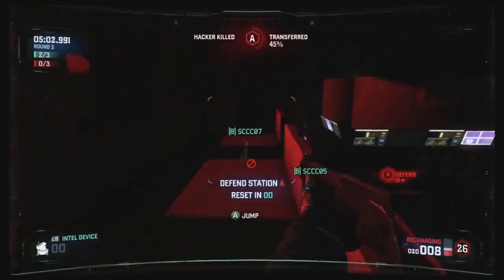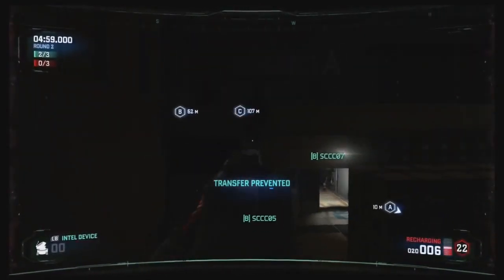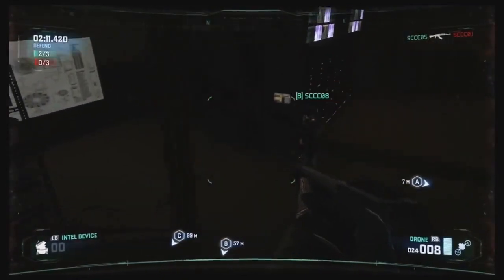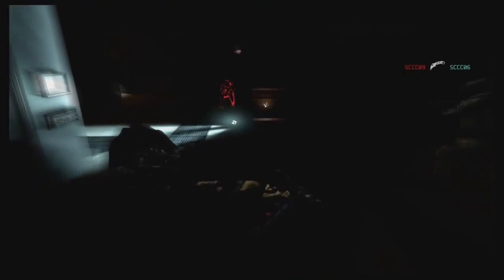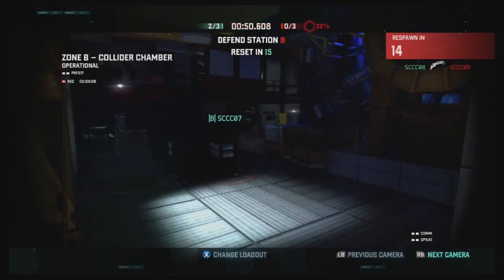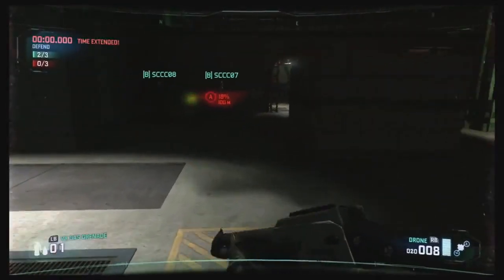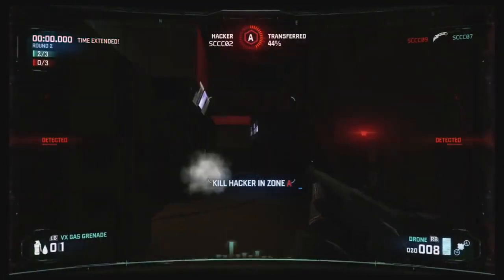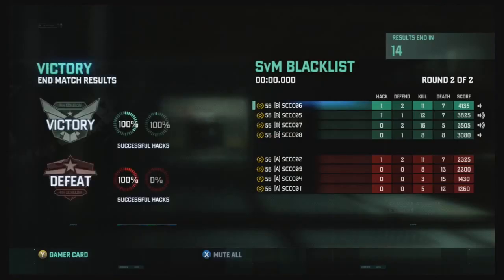Spies vs Mercs: Intro - Pt.2 Splinter Cell Blacklist